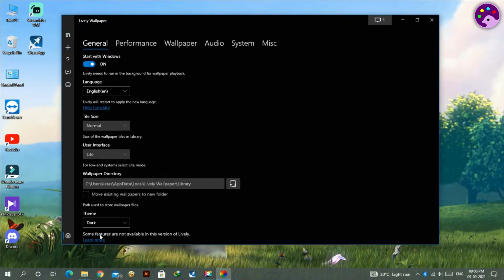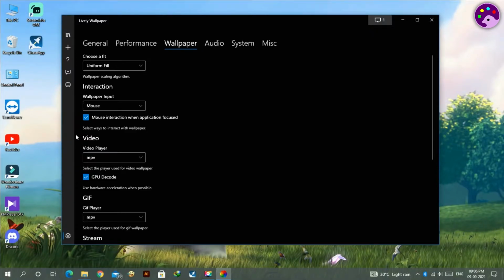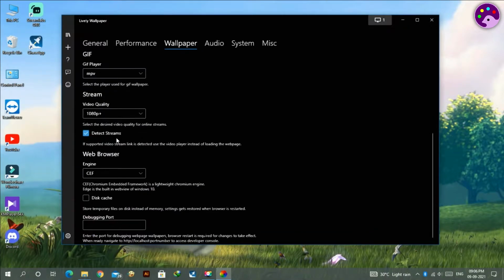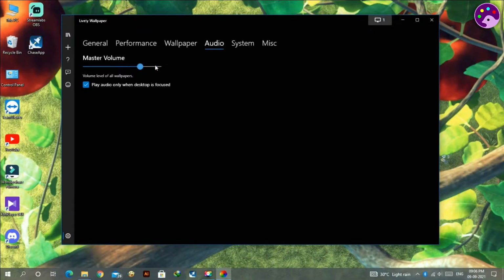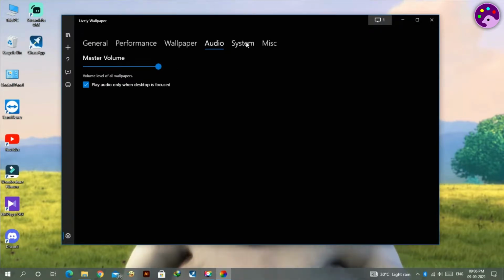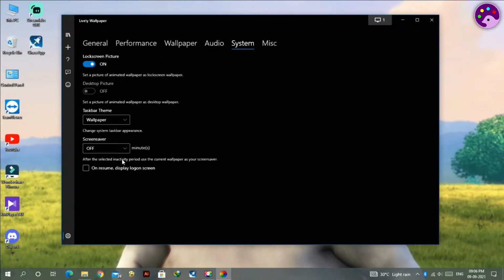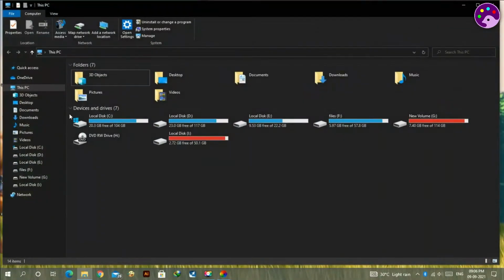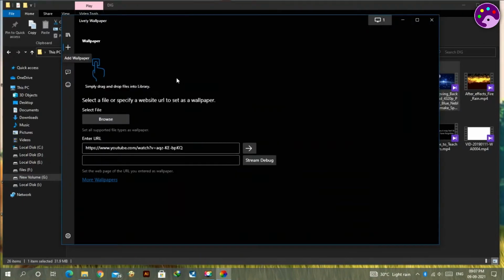How to apply live wallpapers in windows 11 2022|| Magic Artflow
Hello guys . this video is showing how to apply fully customizable live video wallpapers in windows 10

make your windows 10 looks gorgeous